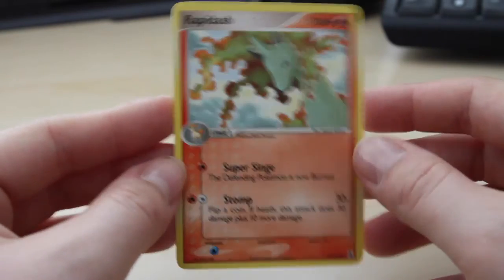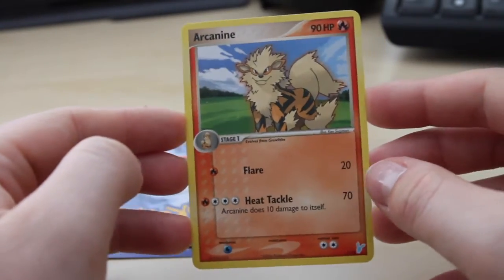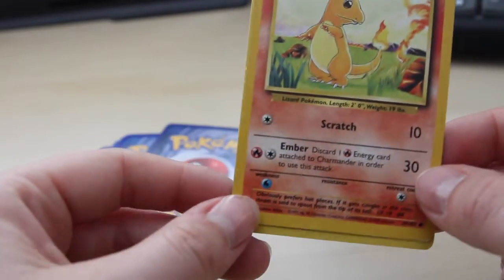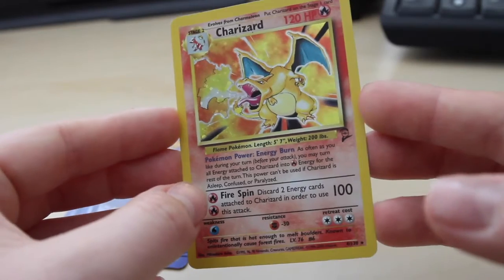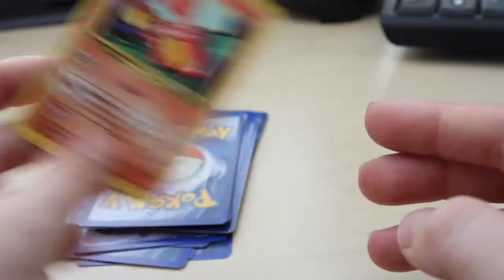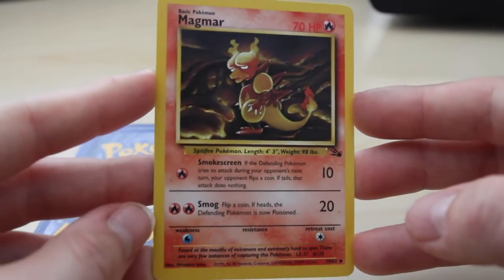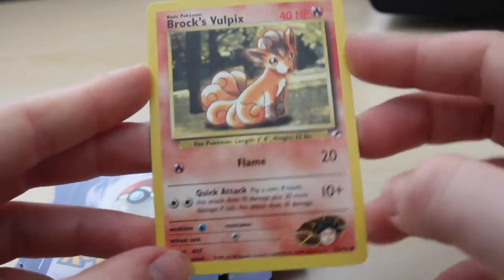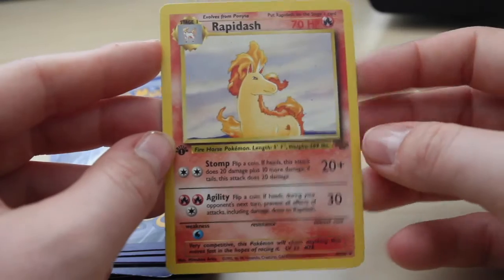Pokemon Card Sharing - ASMR - Sleep & Relax - Simple & Quiet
This is my very first ASMR video! I used part of my Pokemon card collection to sort through and softly speak about each one. There are some card sounds, but mostly soft spoken words.